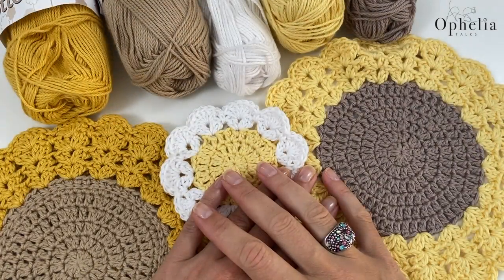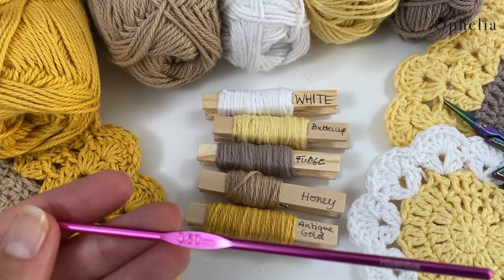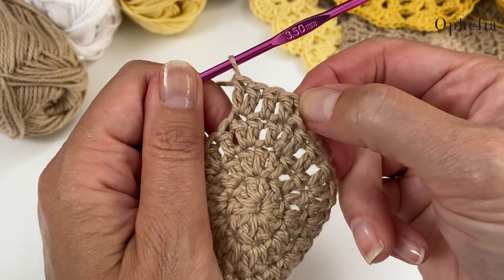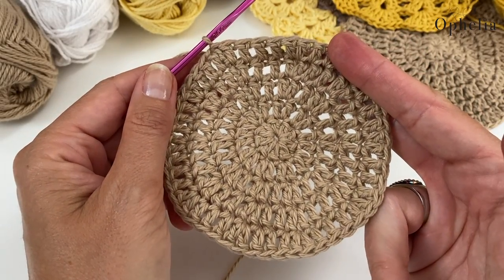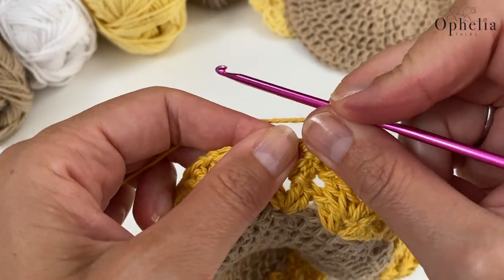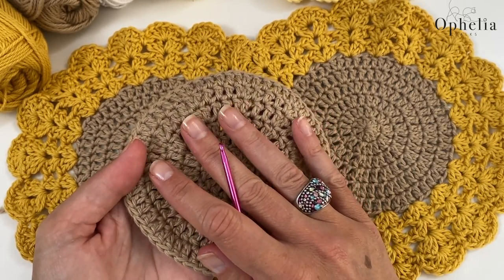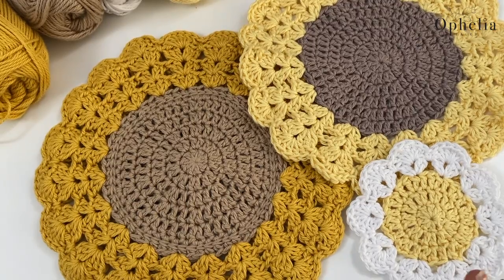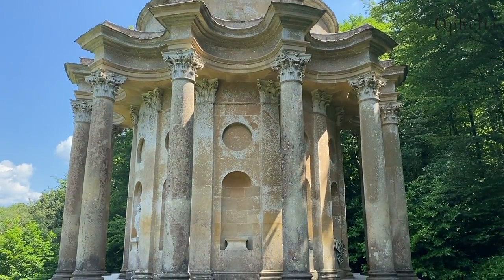HOW TO CROCHET A POT SAVER // Easy Crochet Hot Pad // Ophelia Talks Crochet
In this video, I am going to show you how to crochet a pot saver.

*** AMAZON SHOP ***